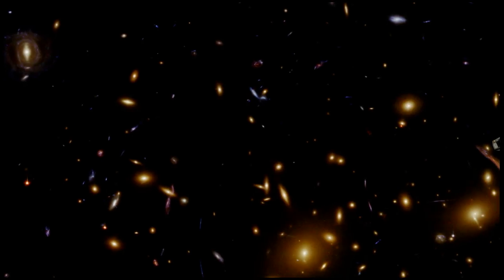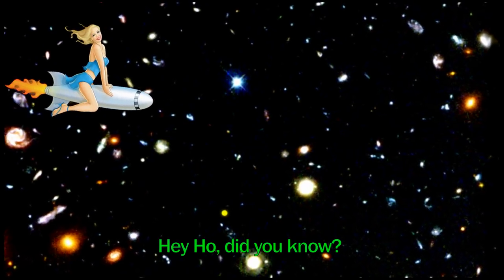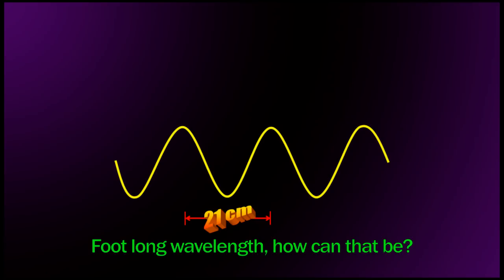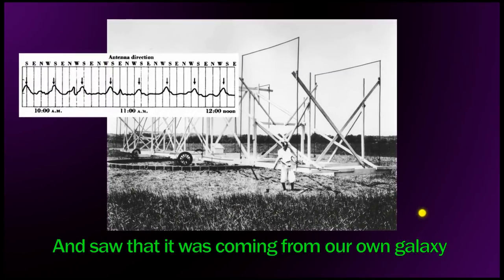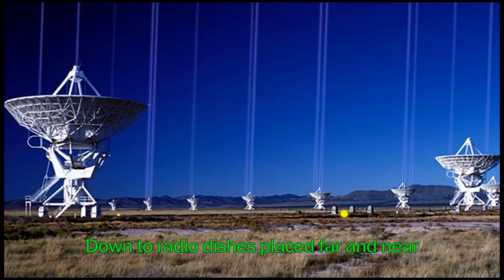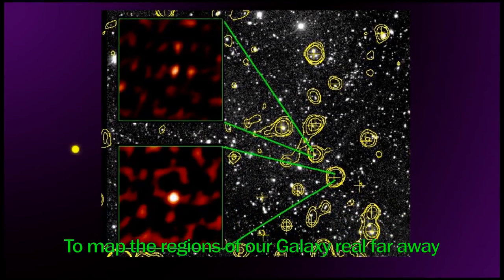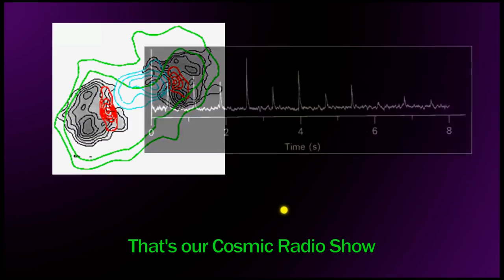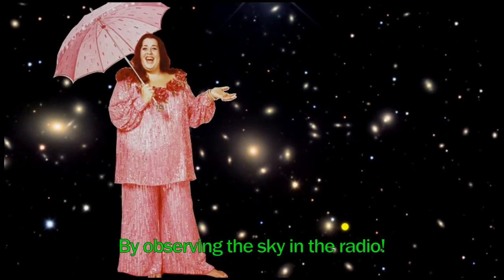Cosmic Radio Show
An a capella history of radio astronomy